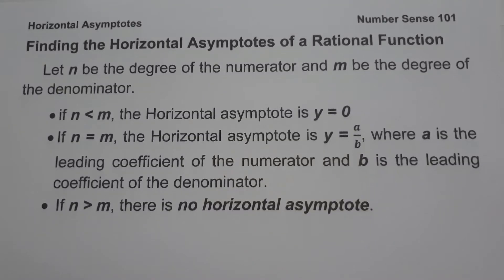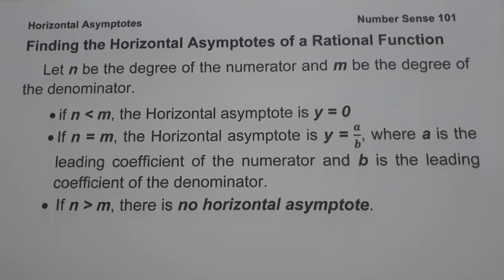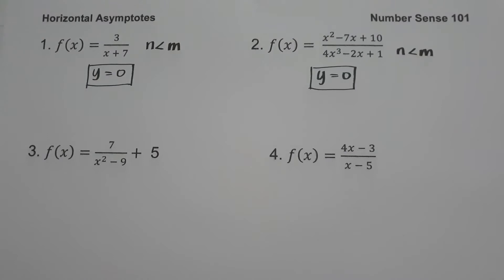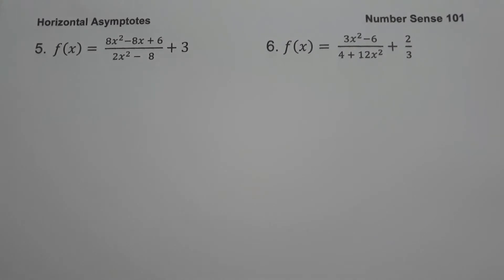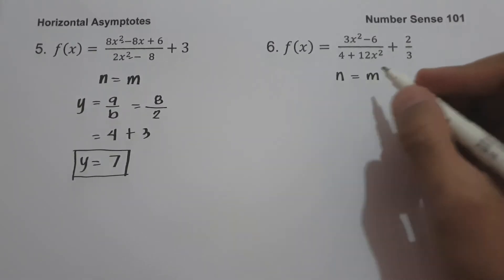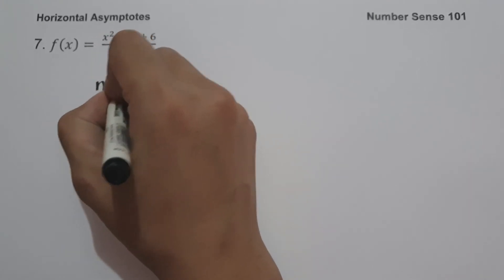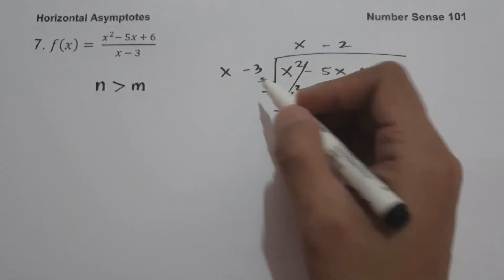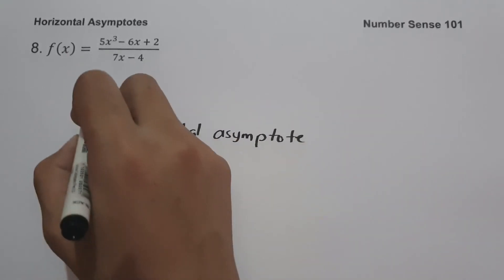Horizontal And Oblique Asymptotes